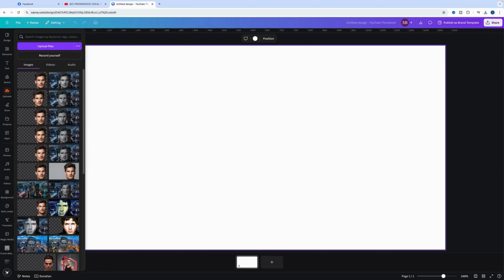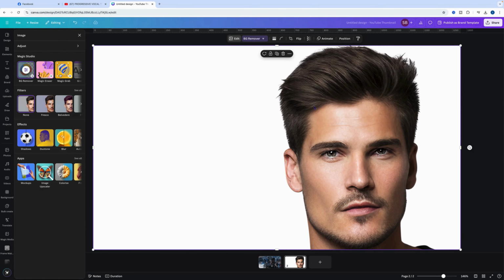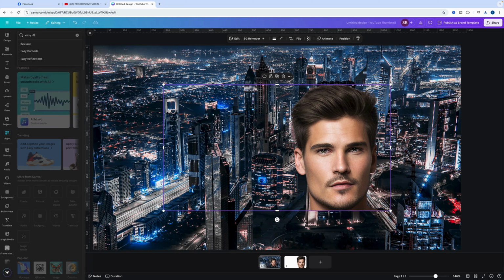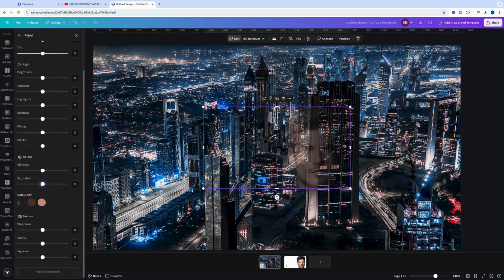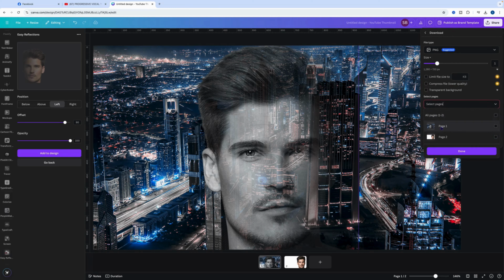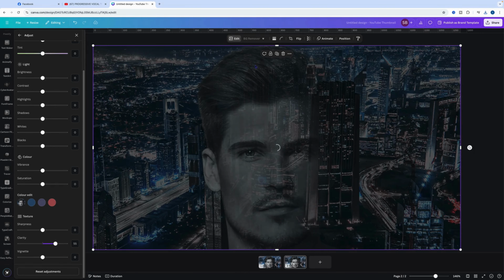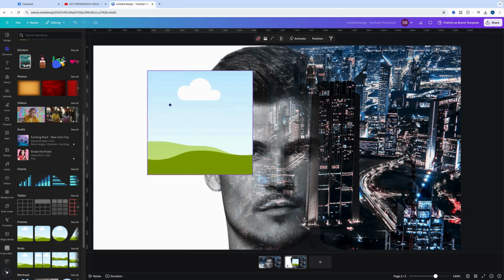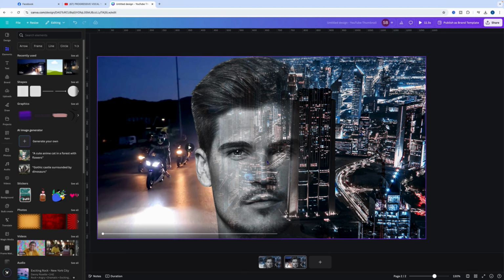MIND BLOWING Double Exposure Hack with Image and Video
Learn How to Create a Double Exposure with Image and Video in this easy-to-follow tutorial! Whether you're a beginner or a seasoned creator, this guide will show you how to combine stunning visuals and motion to craft eye-catching double exposures. We'll walk you through step-by-step using simple tools to achieve a professional look. Want to have Fun With Canva while learning new techniques?